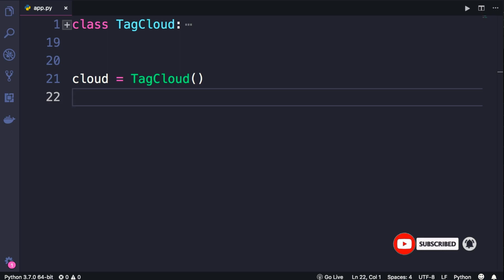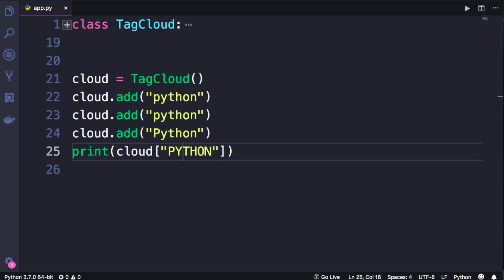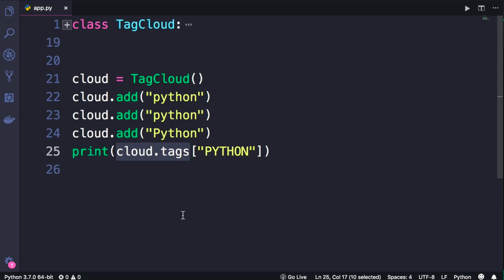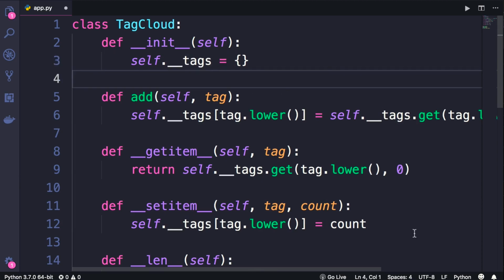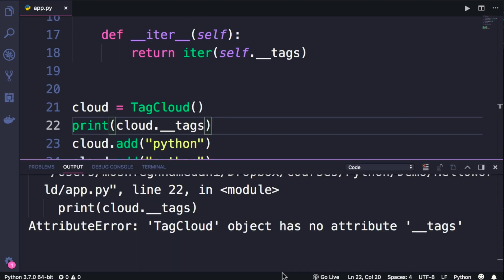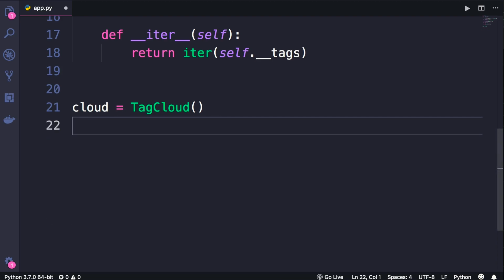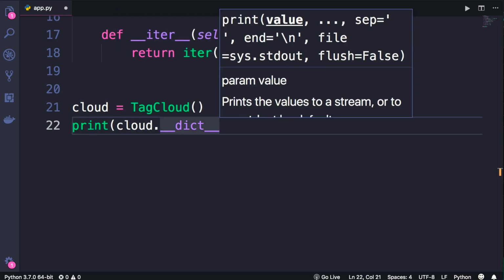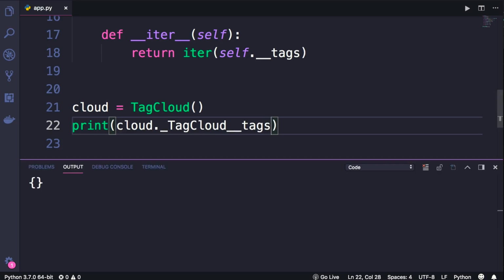7.10 - Private Members